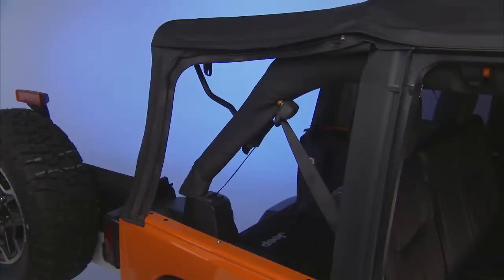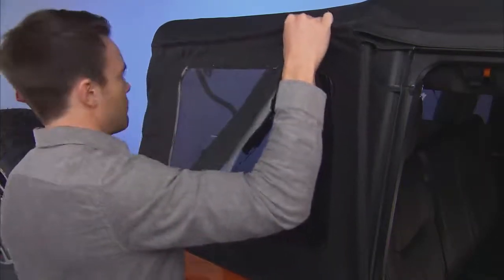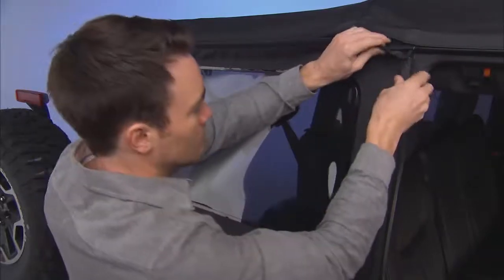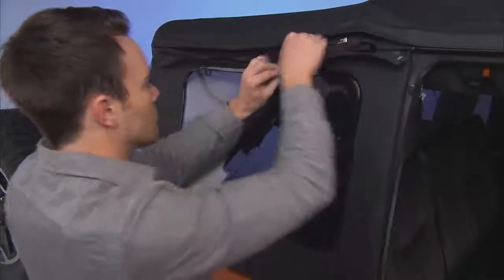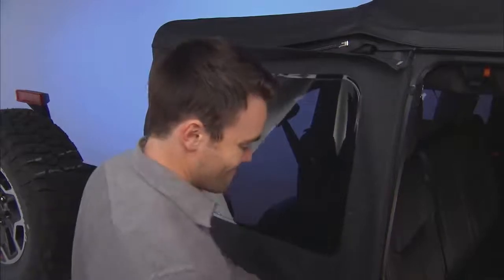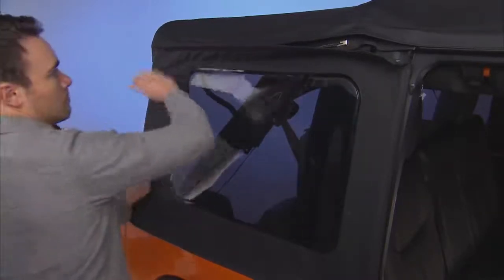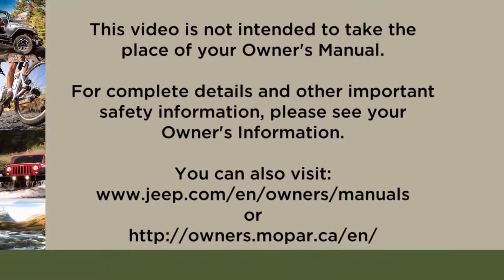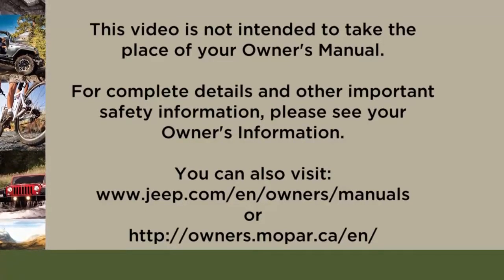Quarter Window Removal and Lowering of the Full Soft Top-2017 Jeep Wrangler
The Jeep soft top on your 2017 Jeep Wrangler provides fast, easy removal of your convertible top. Learn how to take your Jeep Wrangler top off quickly and easily in this clear, easy-to-follow video series.